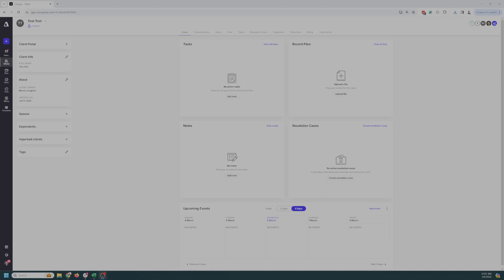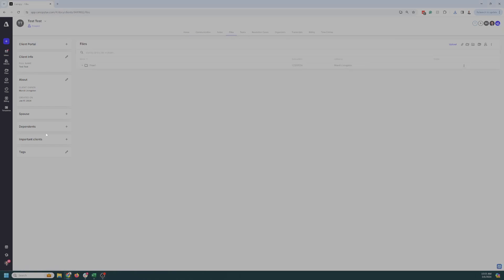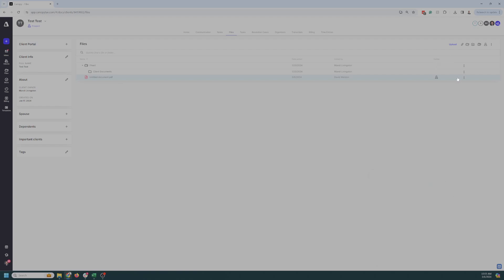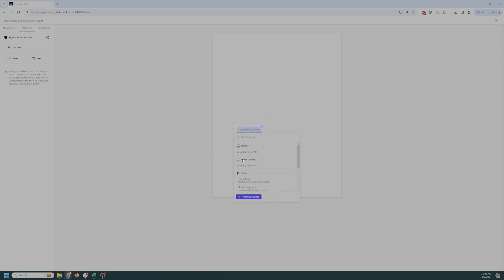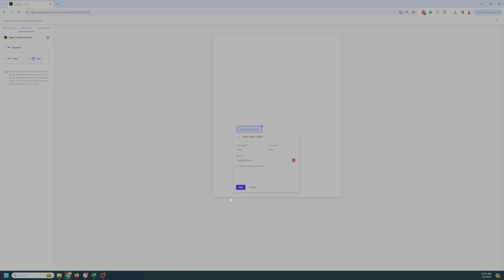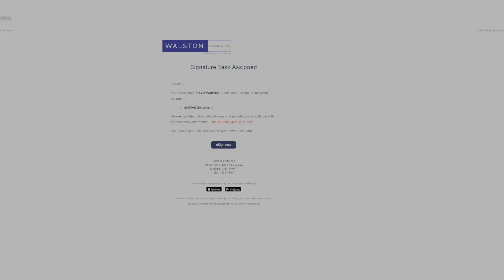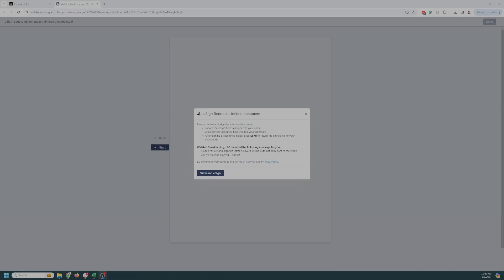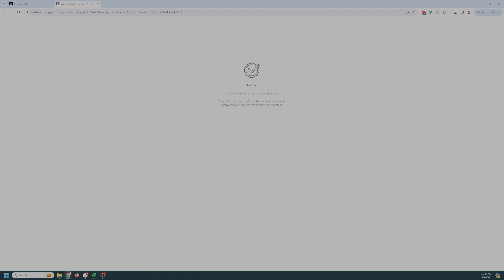E-Sign Canopy Tax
Canopy Support